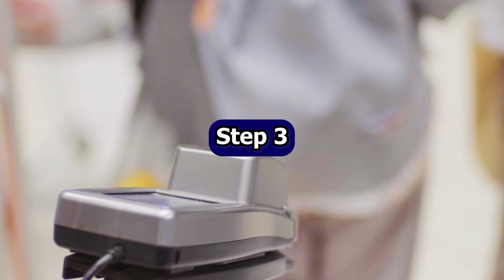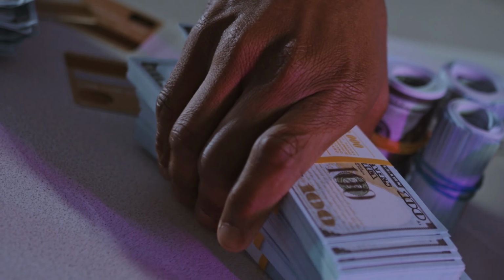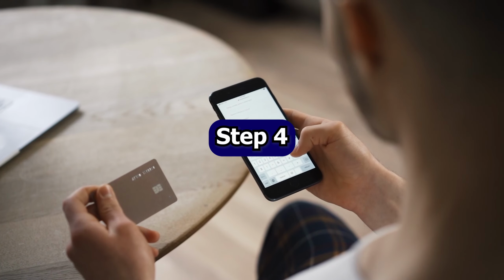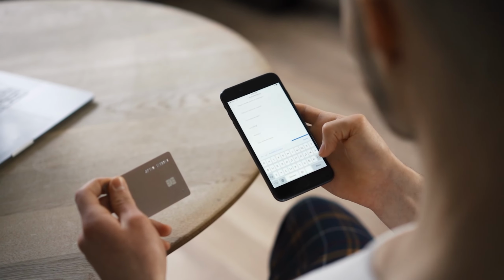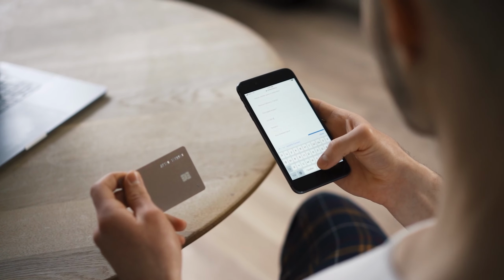How To Self Transfer In Google Pay 2026 (Step-By-Step)